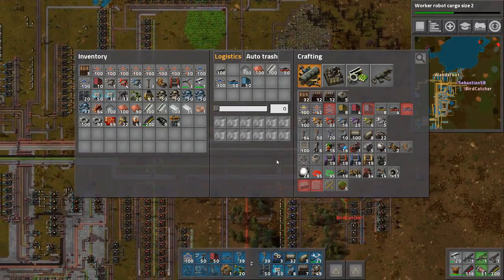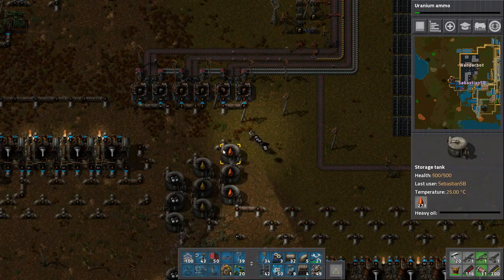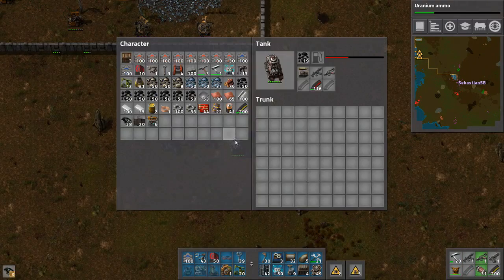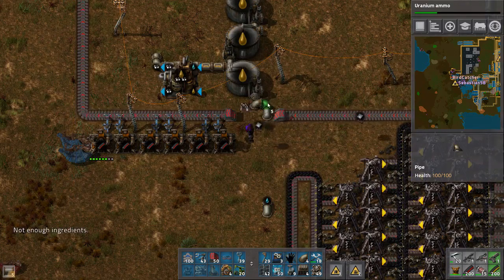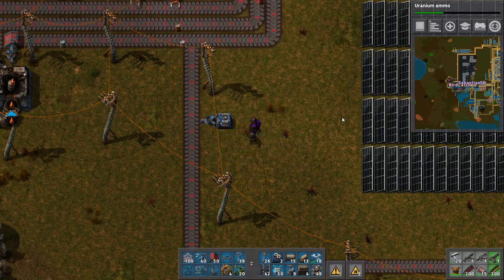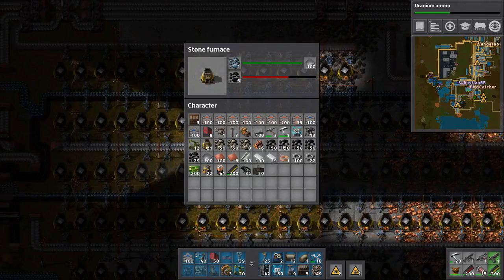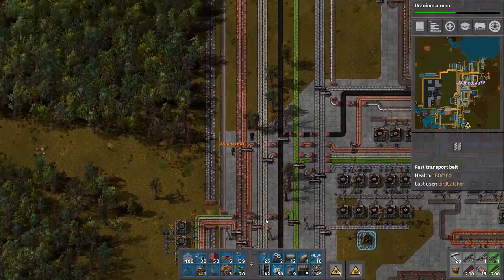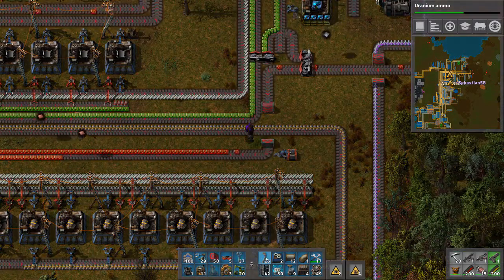Let's Play Factorio: Co-op (0.15) Part 14